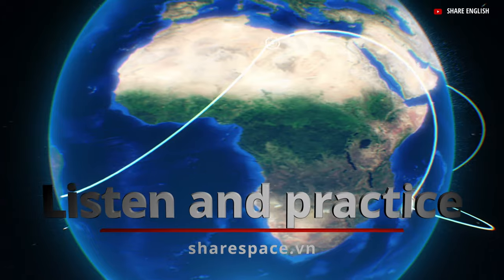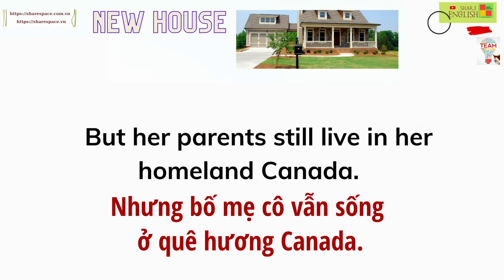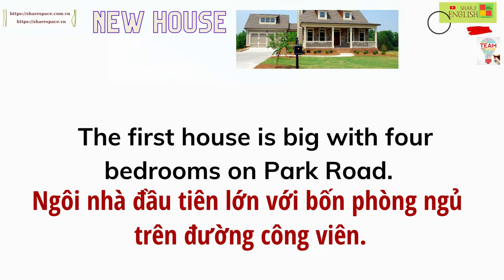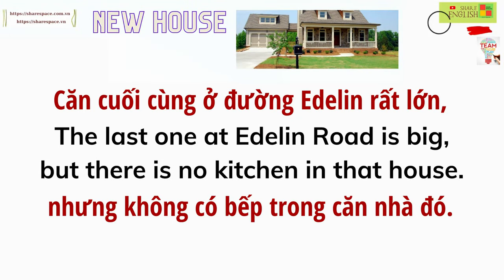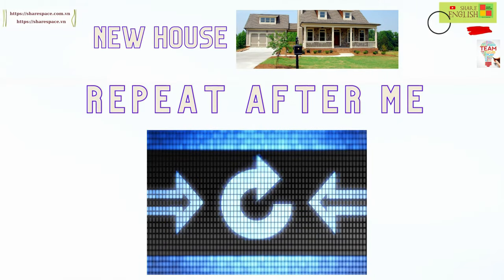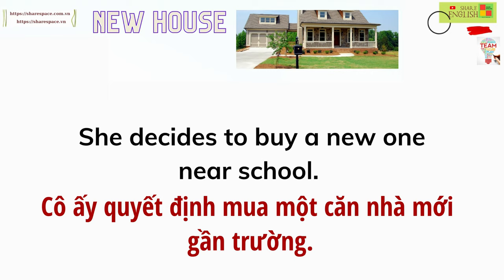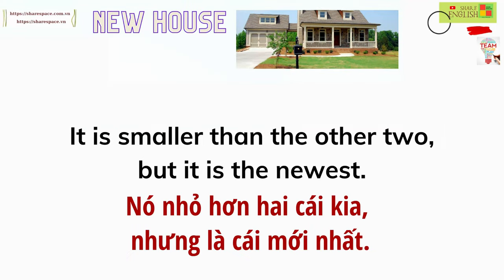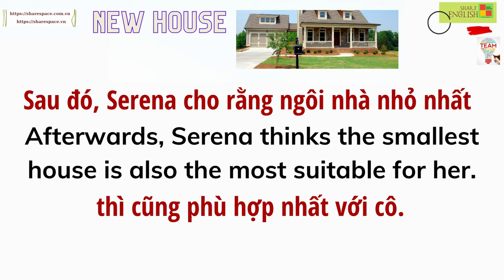Luyện đọc, cải thiện phát âm trong tiếng Anh - New House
+ Site 1: 92 - 98 Nguyễn Công Trứ, Phường Nguyễn Thái Bình, Q1
+ Site 2: 82 Nguyễn Xí, Phường 26, Quận Bình Thạnh
+ Site 3, 18A Cộng Hòa, Phường 12, Quận Tân Bình
+ Site 4: 69 Đào Duy Anh, Phường 9, Phú Nhuận, Thành phố Hồ Chí Minh